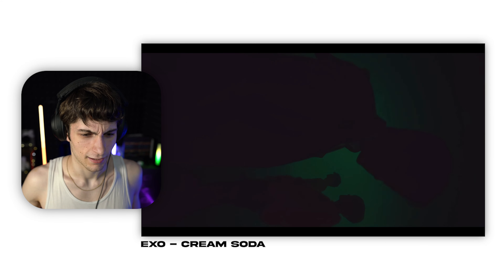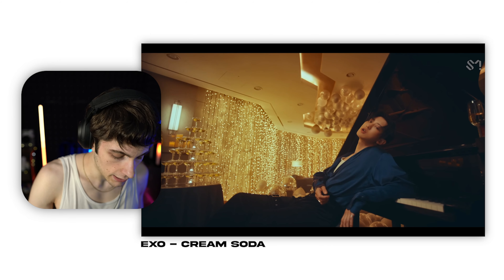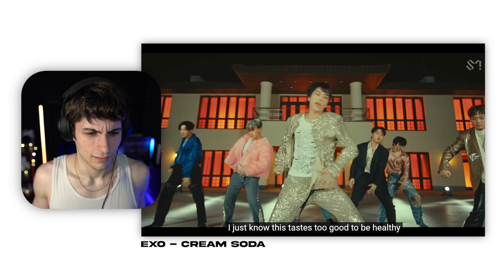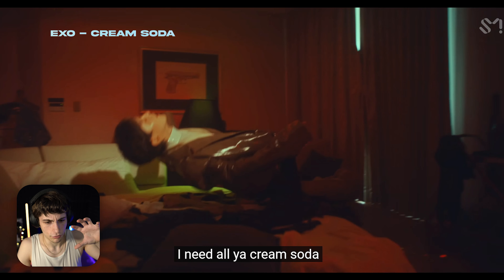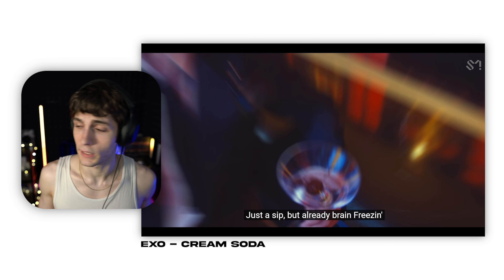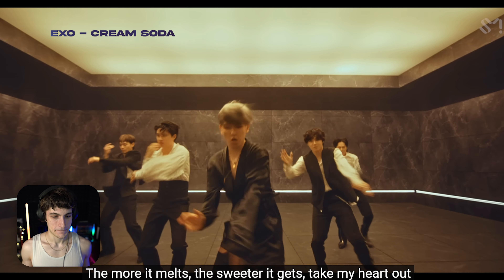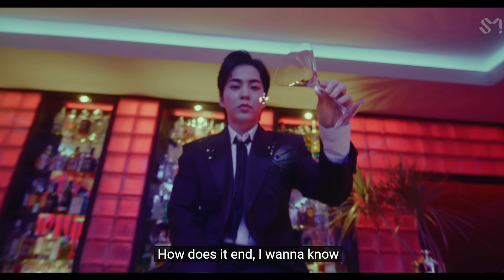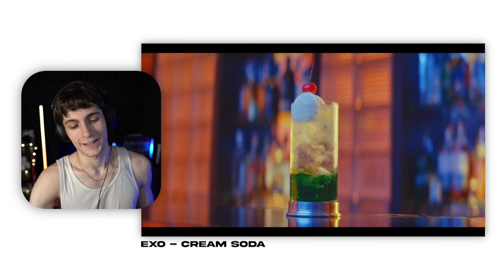Video Editor Reacts to EXO 'Cream Soda' MV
Reaction to EXO 엑소 'Cream Soda' MV

In this video I react to Cream Soda by Exo and I go into depth on the editing, main ideas and story of the Kpop music video. I explain my thoughts on Cream Soda by Exo and give my overall opinion.